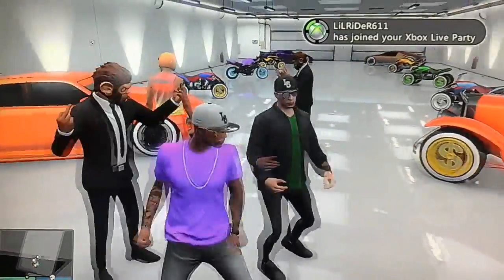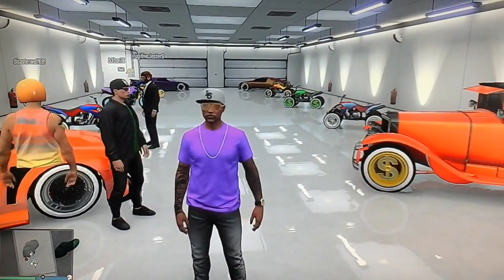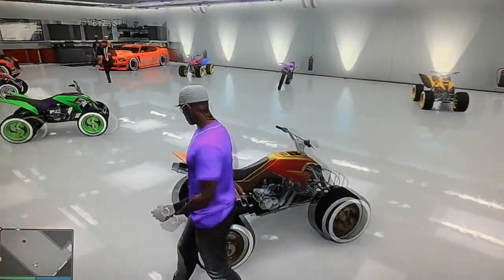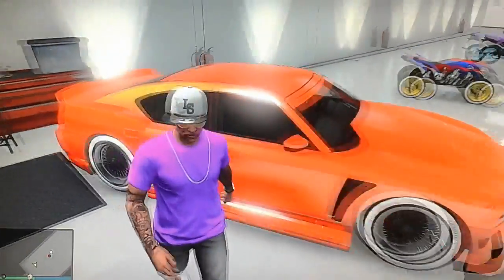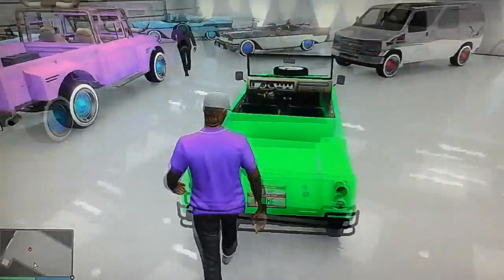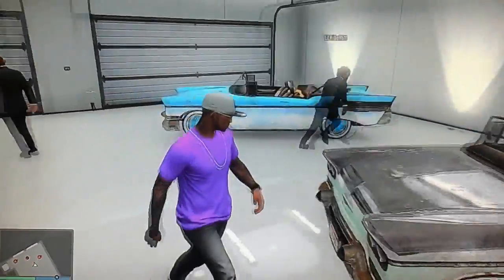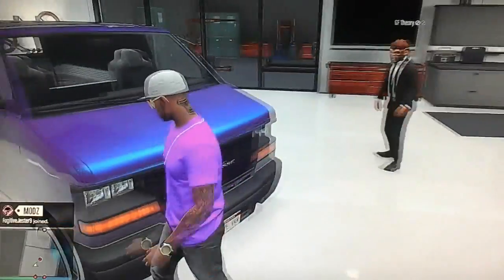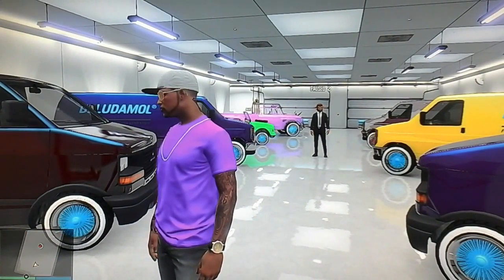GTA 5 Online - Garage Showcase Series #22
Garage Showcase Details
Leave Gamertag In Comments

Garage Showcase Series Shout Out
Garage 1-2: GF THEORY